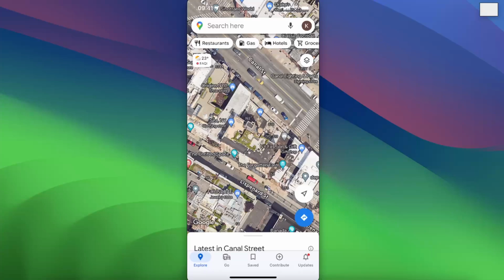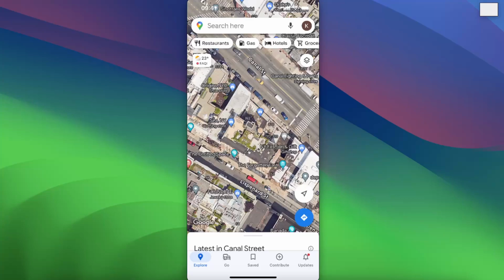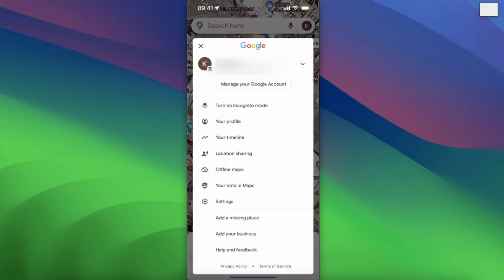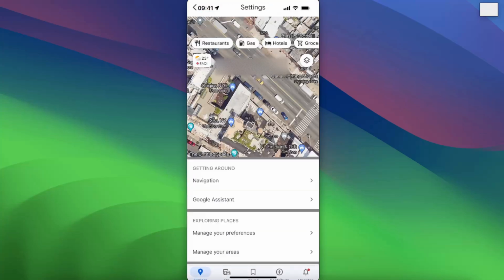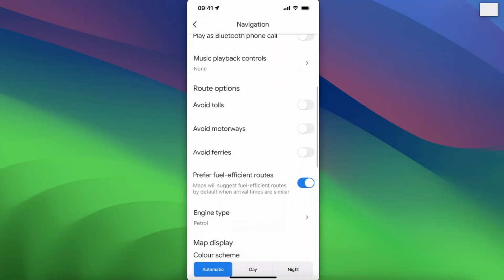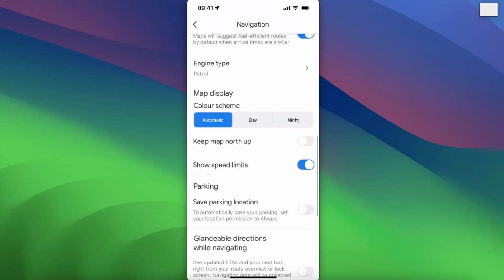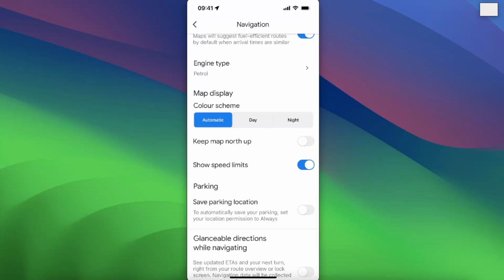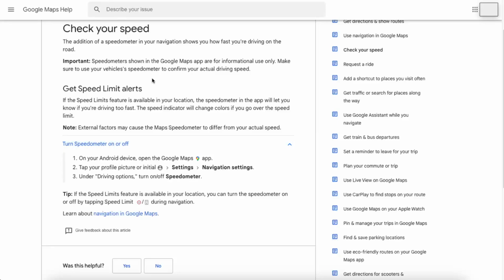How To See Your Speed On Google Maps iPhone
In this video I show you How To See Your Speed On Google Maps iPhone!